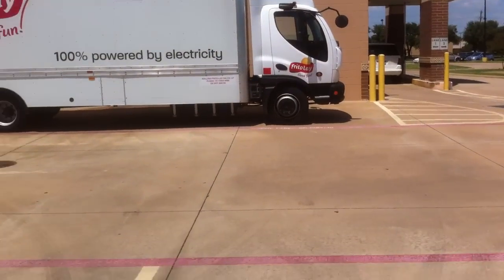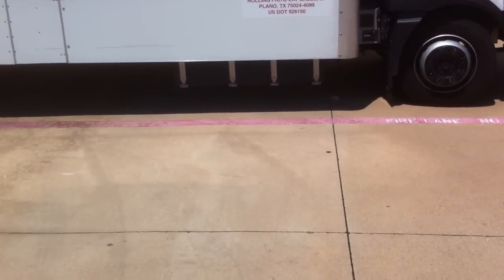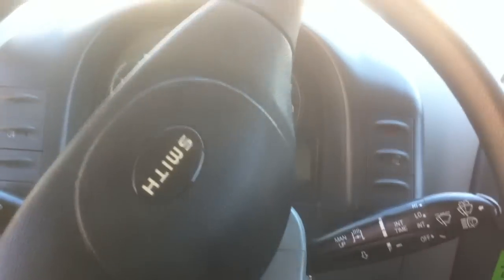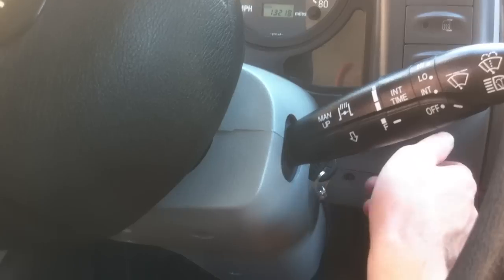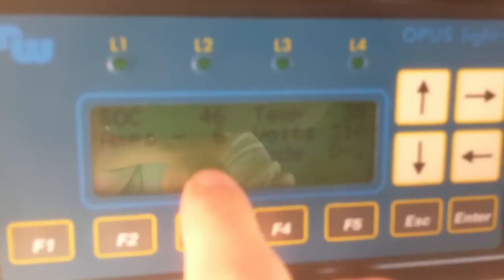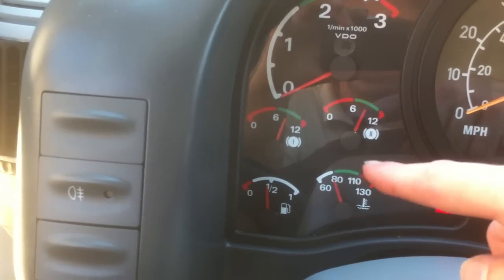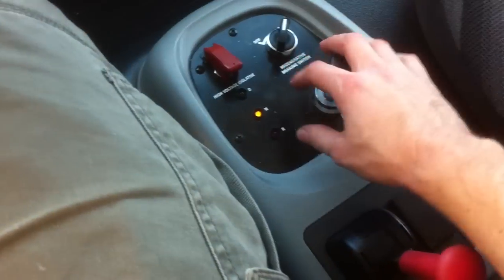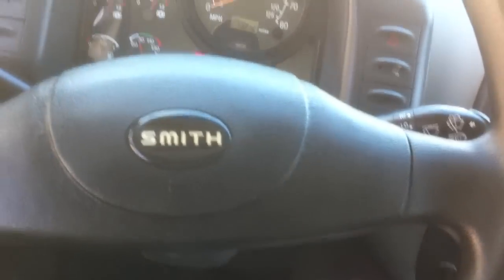100% Electric Delivery Truck (AB++s video)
This was from about two years ago when I worked for Frito Lay as a Route Sales Representative or "vendor". I made this video for AB++ because we both had a common interest in electric vehicles.  Now since I don't work for them there's no reason I cant upload it. So if you're at all interested in electric cars, motorcycles, or trucks then you might like this. Its a Smith truck that is 100% electric. My company bought a few to test out and see how they would perform. Our normal diesel trucks cost about $75,000. This electric truck cost $180,000. Even though its so much more in theory it should pay for itself in just over a year. The cost of electricity vs diesel plus no oil changes and a general lack of maintenance required by the electric truck should make that possible. But it didn't really work out like that. They were basically prototypes and had lots of issues. Rang was the biggest problem. I had few times where the truck just couldn't run the route. Even if things were going right if there was an issue at one of the stores you had already left and they needed you to come back you couldn't. You only had just enough range to run the route. If the truck was put on a route closer to the distribution center then it was fine but my route was about 60 miles a day. The truck was supposed to be able to do 70 miles a charge but that was impossible. Also it was slow, real slow. You always drove it flat out, you had to to make it move at all. 0 to 40 mph would take about a minute and the top speed was 50 mph if you were going down hill with no head wind. Every day I used the electric truck it added an extra hour and a half to my day. Not only was it slow but due to that you couldn't take it down the highway. I like electric vehicles, they interest me a lot. But that extra hour and a half a day really annoyed me. I got paid by commissions, not by the hour. And at the end of the month I worked an extra 30 hours that I didn't earn anything for. What's really annoying about it was because the truck was so expensive they didn't want just anyone driving it. It got assigned to me because I have a good driving record. Felt like I was punished for being a good driver. Anyways hopefully they got a lot of the issues worked out with it. Even if it had all those problems it still was impressive that a truck that size could work on 100% electricity.

My BlueTooth

My Camera

My Helmet

My Jackets

My Gloves

My Pants

My Street Boots

My MX Boots

My MX armor